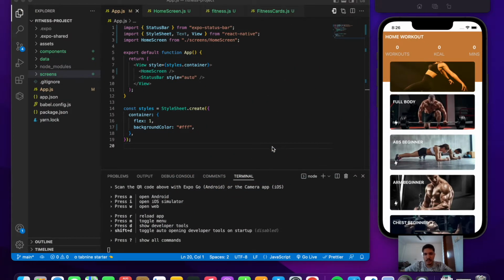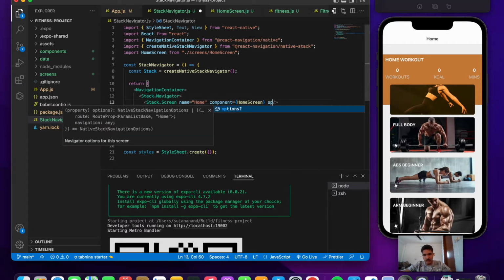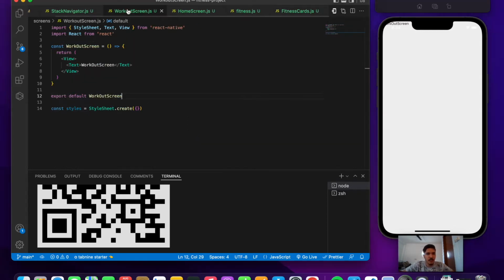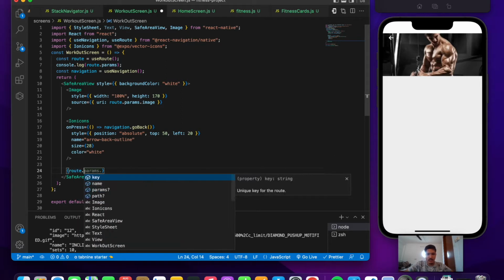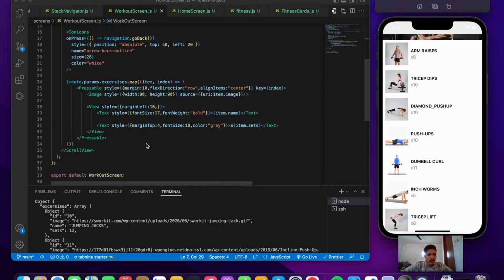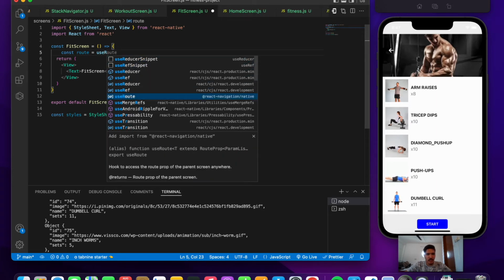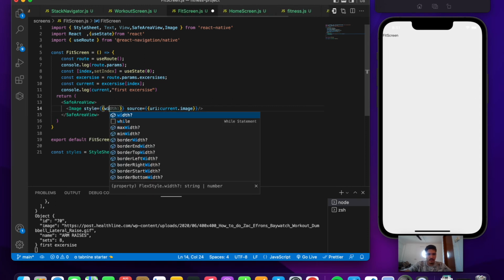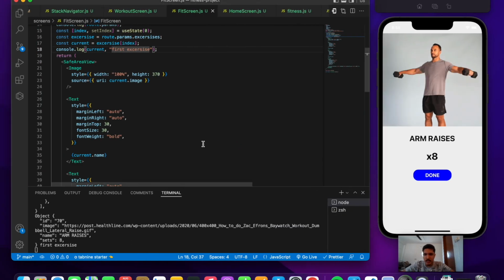🔴 Let's build a Fitness Application with React Native | Fit Screen | Expo | Day 3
we will continue building the  fitness application with react native  and this is going to be a lot of fun and if you find this interesting please smash the like button for me 💯 ,also consider subscribing!!

we will design the second screen ie the Fit Screen where we render different types of exercises for each type of fitness Card!